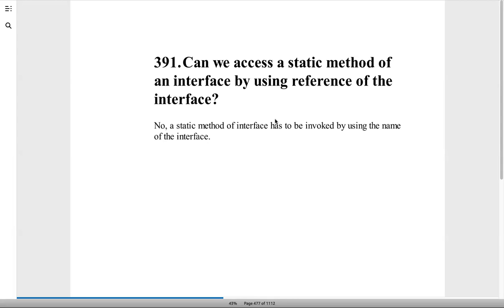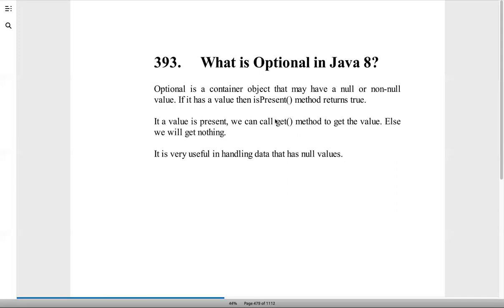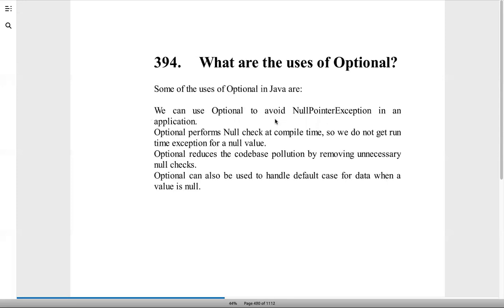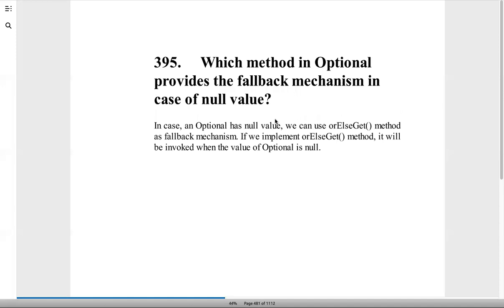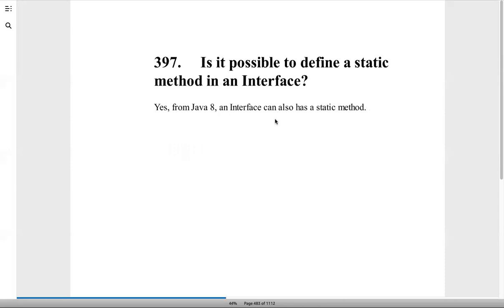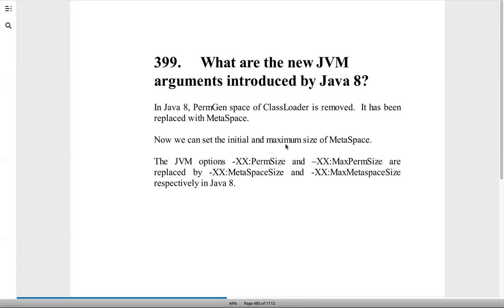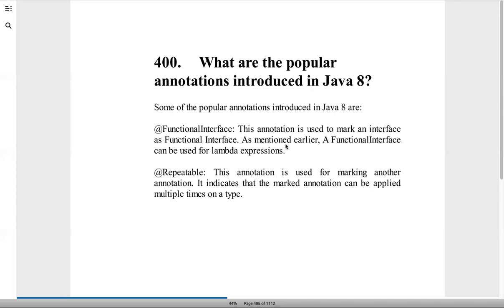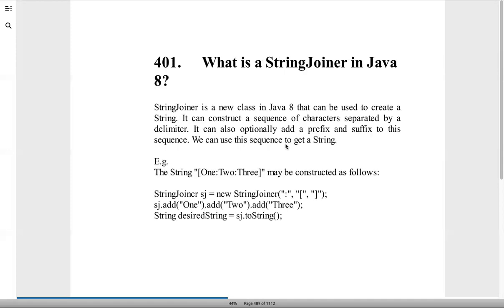JAVA INTERVIEW QUESTIONS| JAVA 8 | PART 4